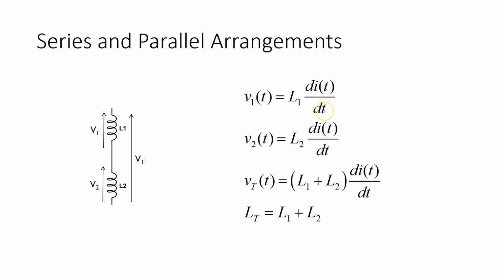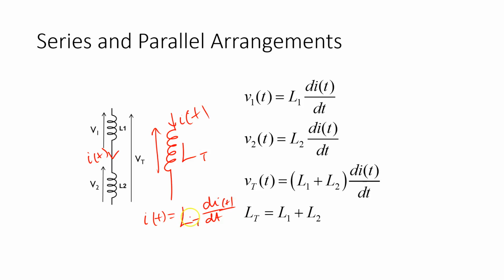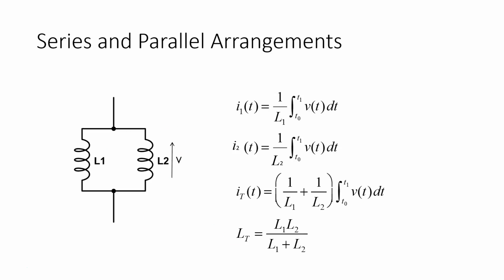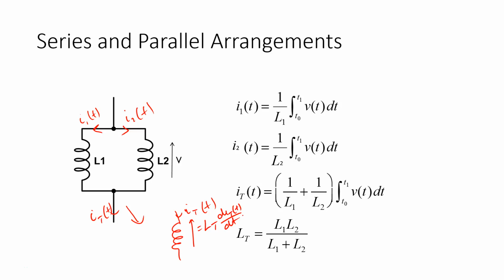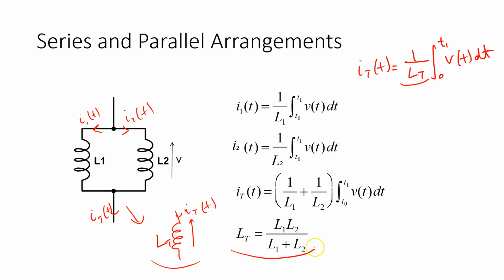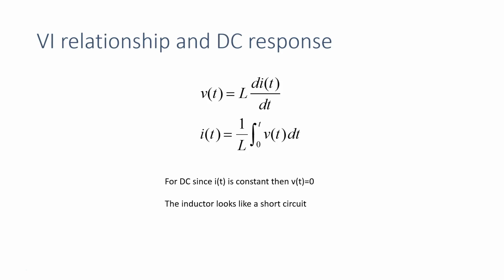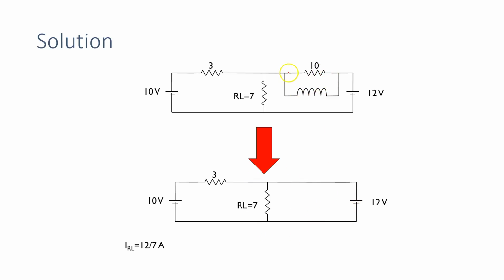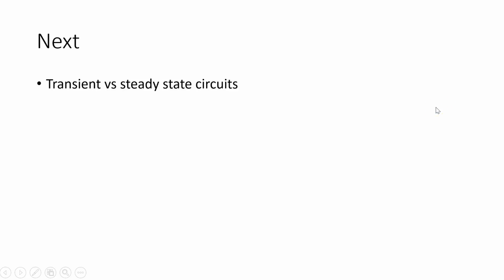4.4 Inductor Arrangements